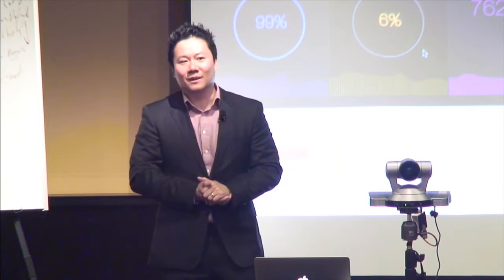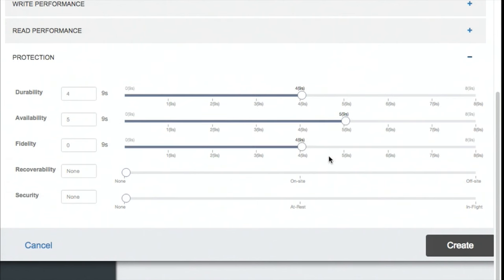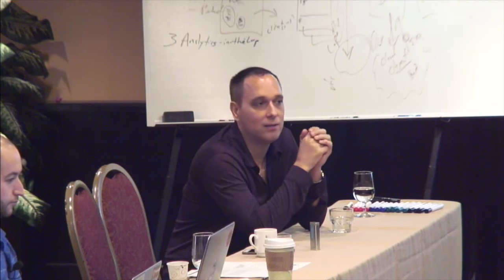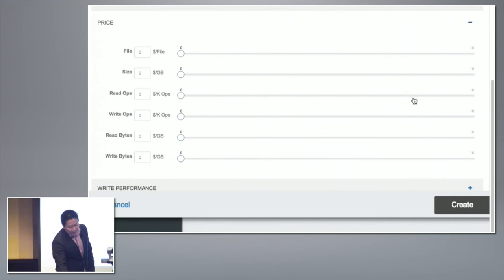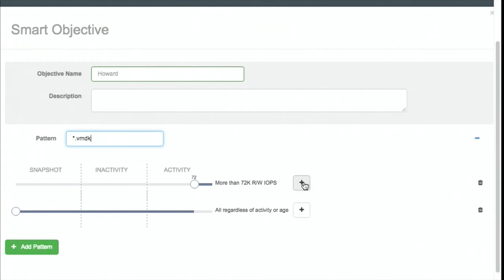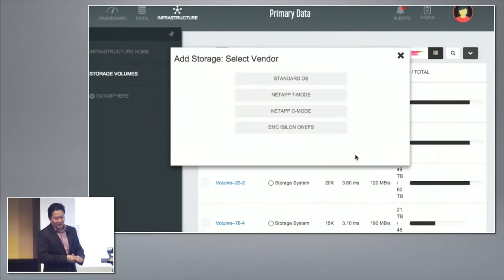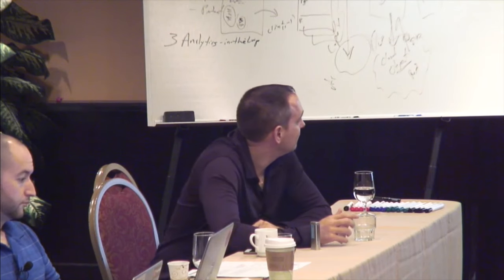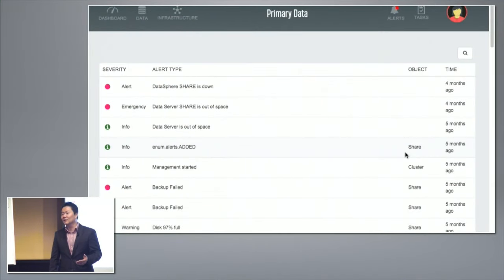Primary Data DataSphere Demo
Recorded as part of Storage Field Day 8 in Santa Clara, CA on October 22, 2015.